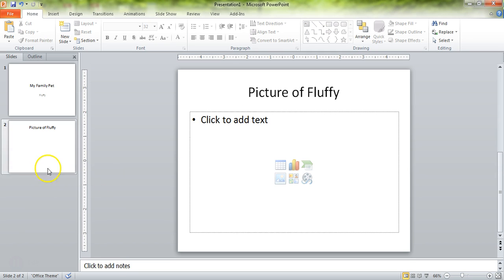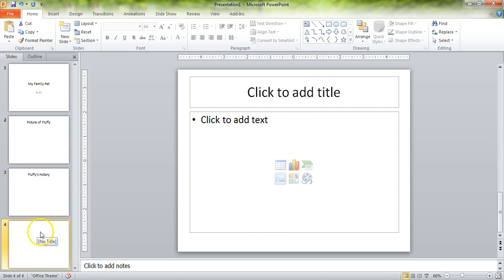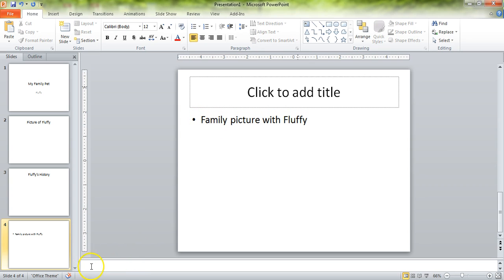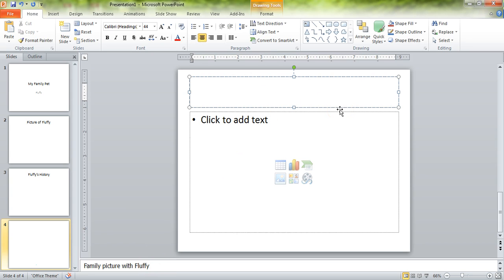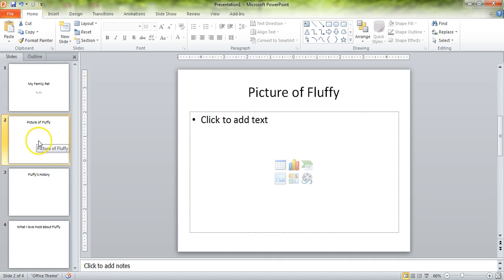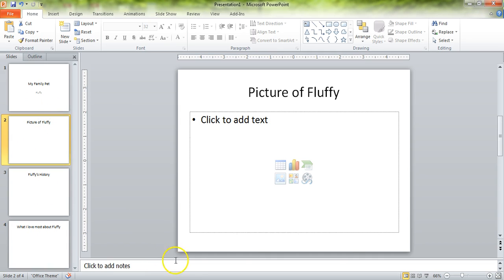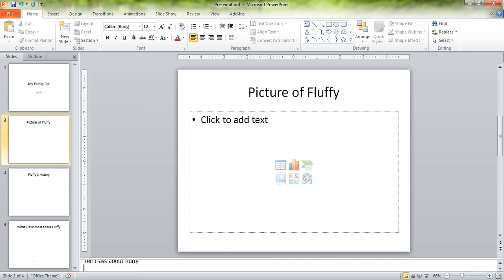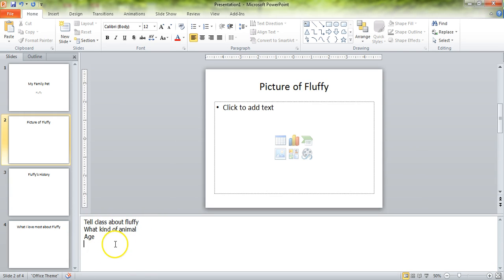Planning the PowerPoint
Making a successful PowerPoint requires some planning, check out this video for some tips to help get you started off right!